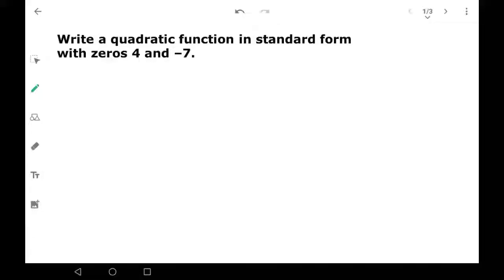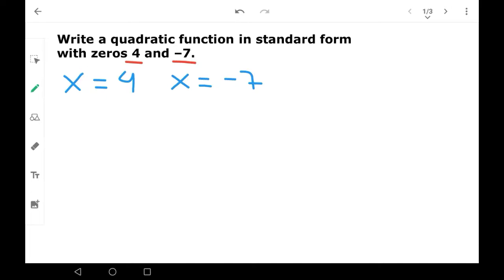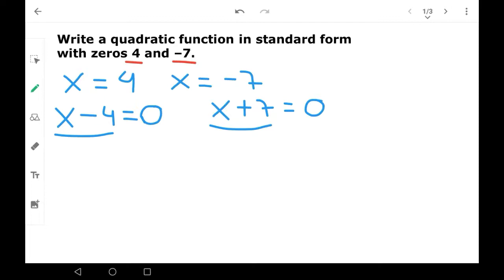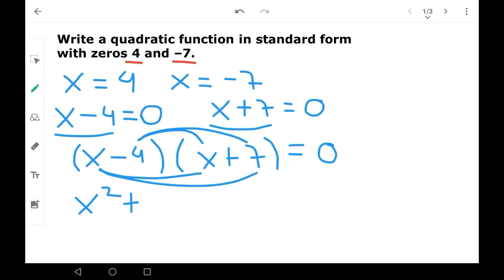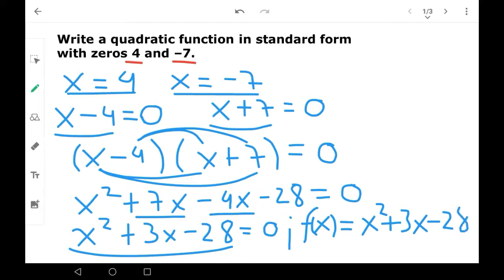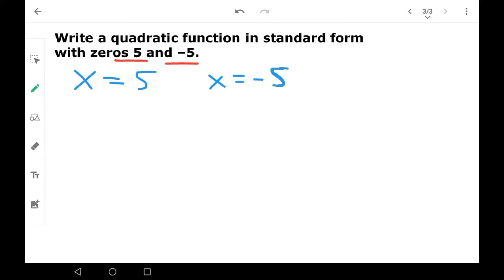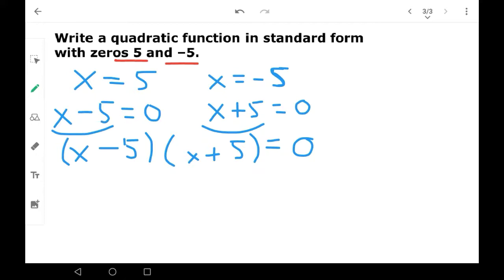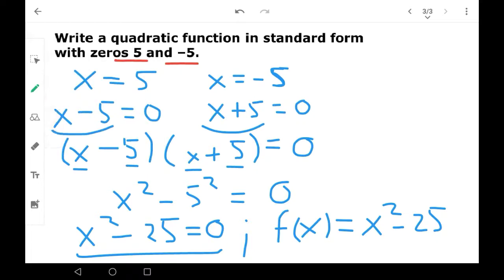Zeros of a function